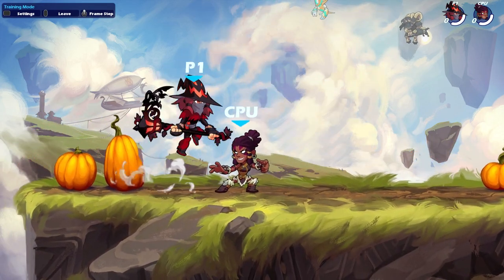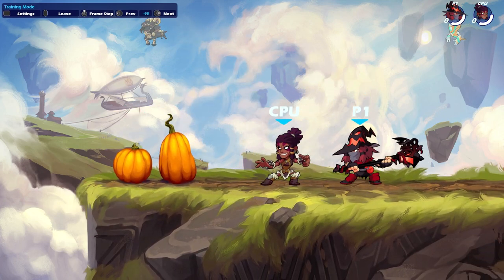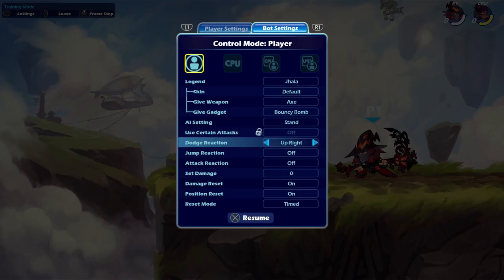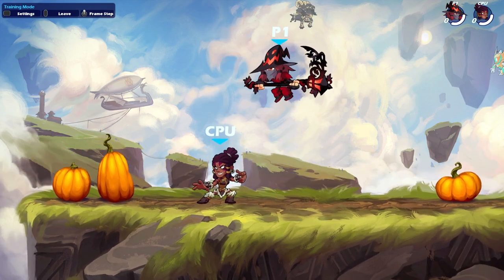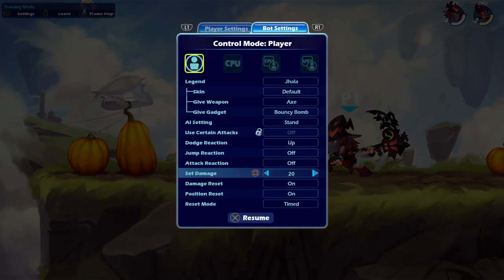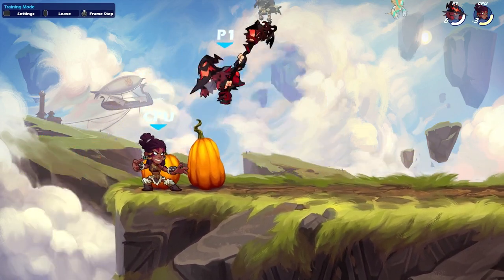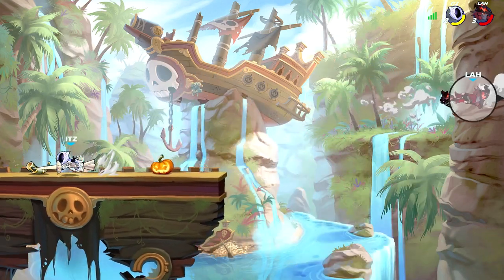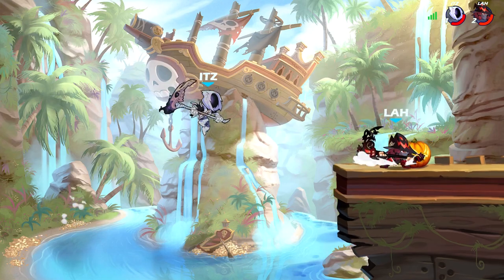The Most IMPORTANT Scythe Combo / Read YOU Need To Learn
By far i think this is one of the most important scythe combos / reads you need to learn in brawlhalla